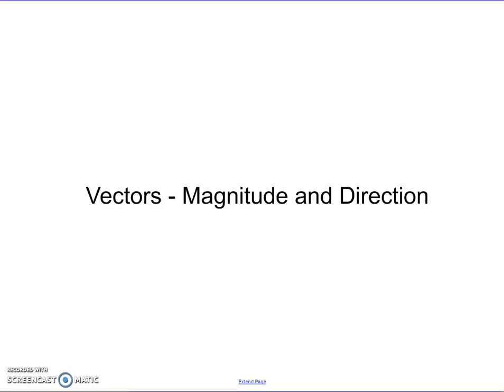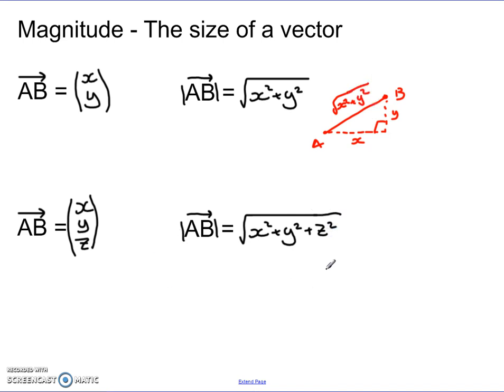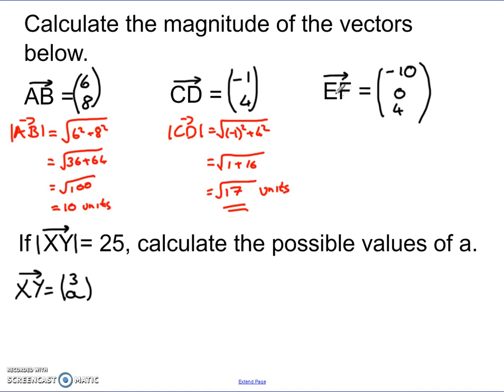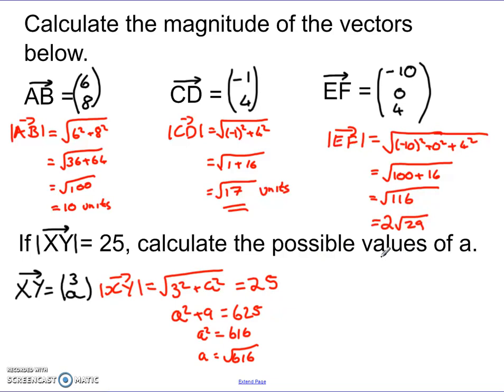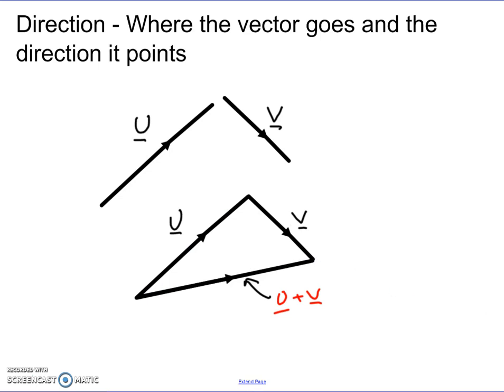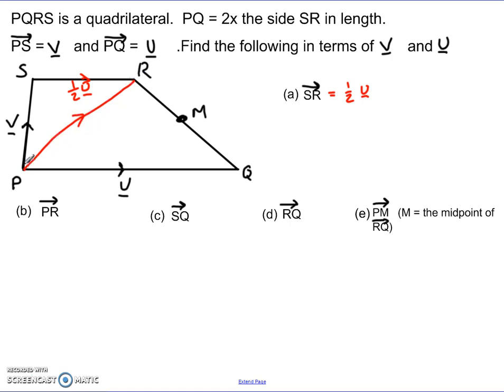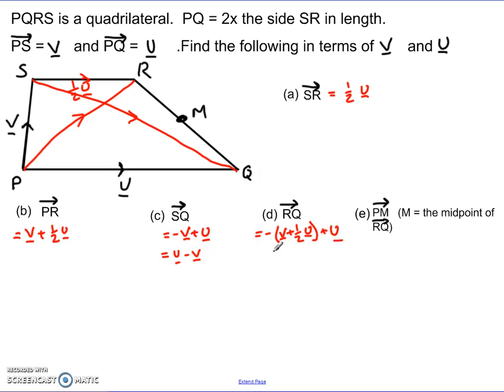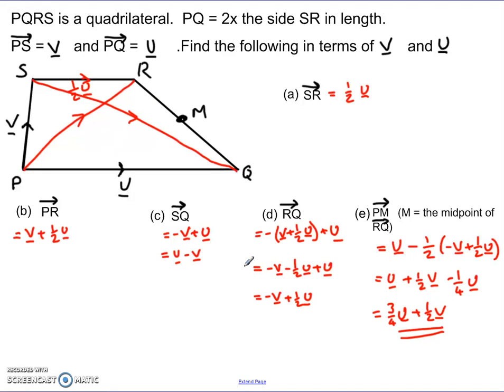Vectors Magnitude and Direction